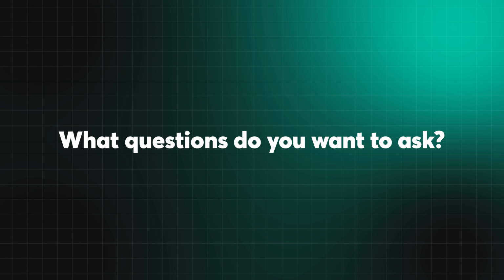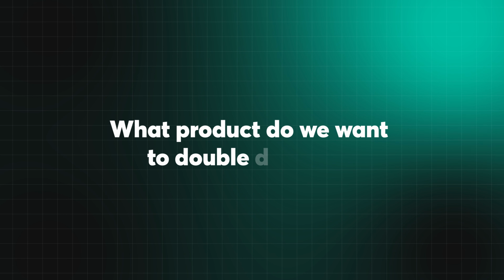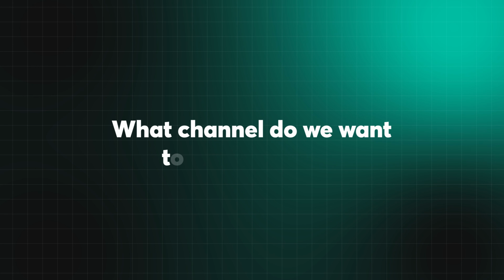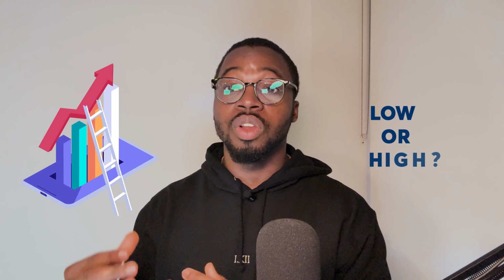How Founders Should Think about Analytics